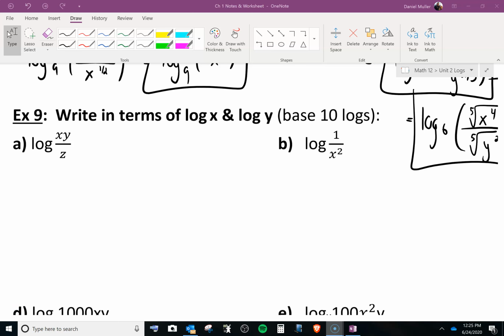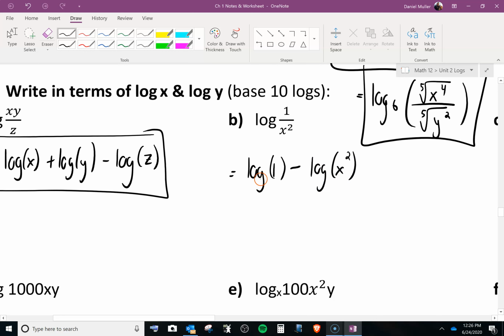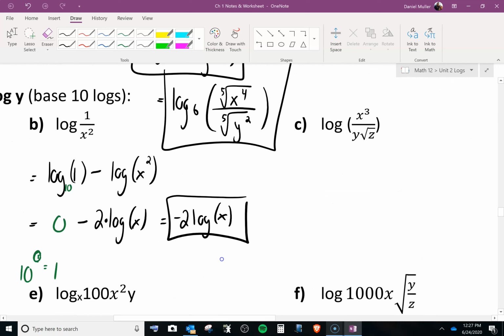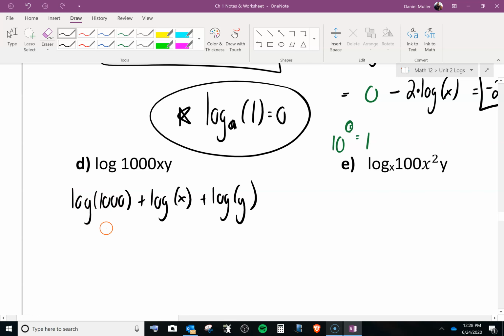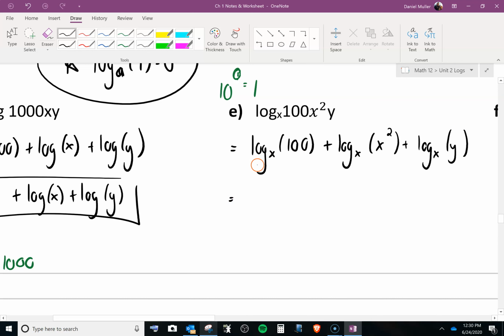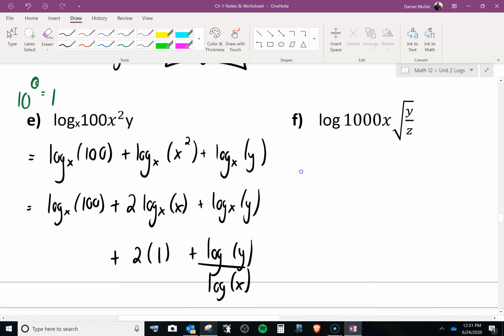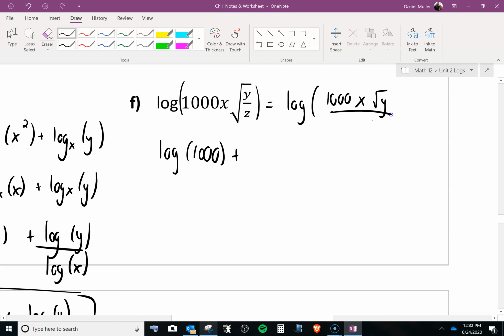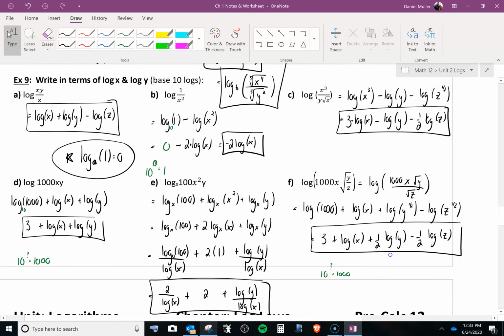Unit 2 Chapter 1 Log Laws Part 6